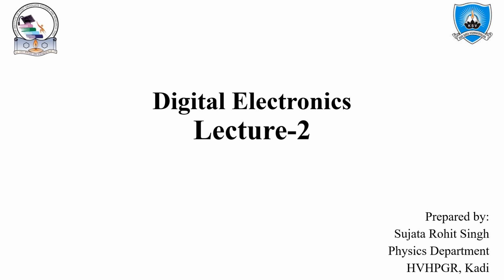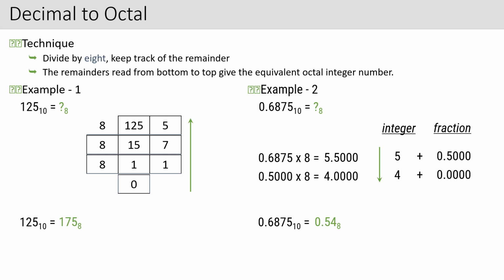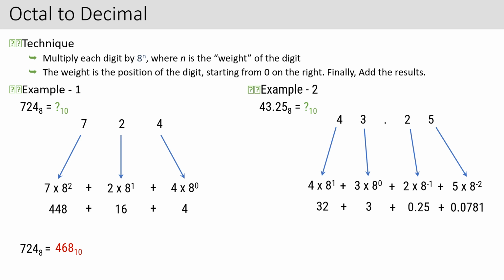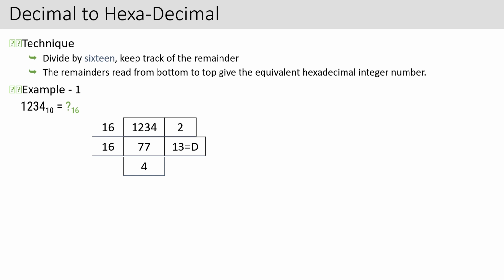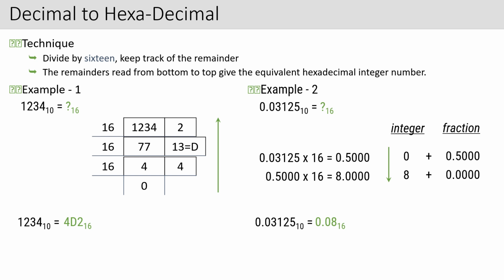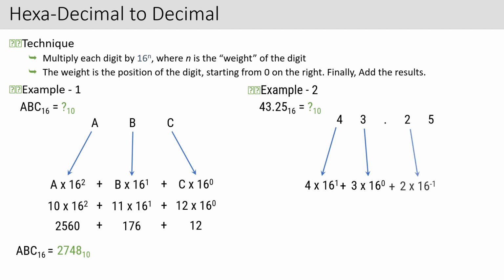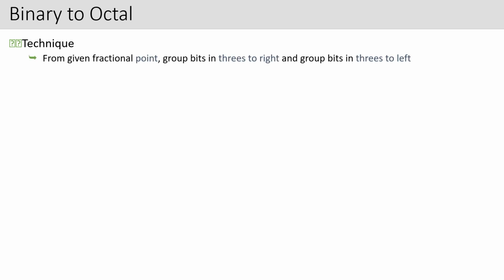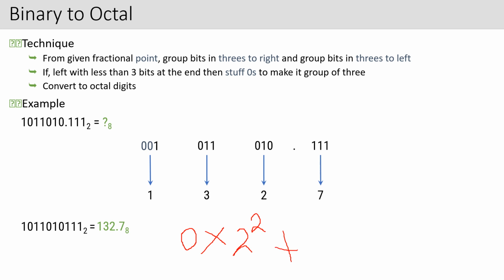CPH 402 Digital Electronics lecture 2